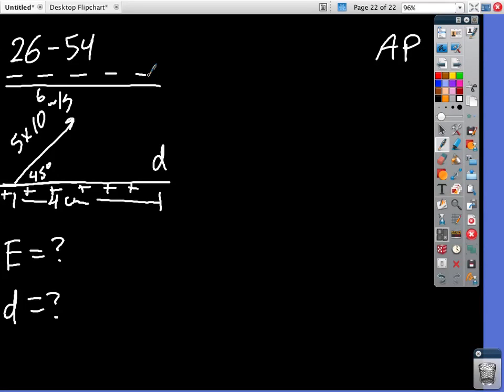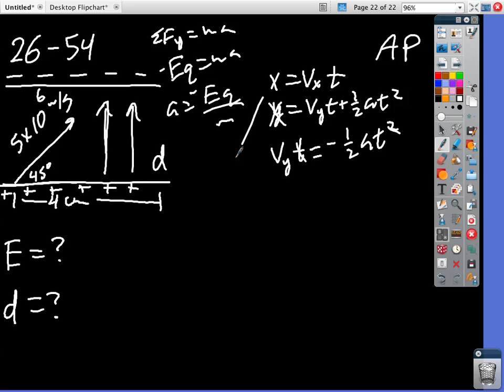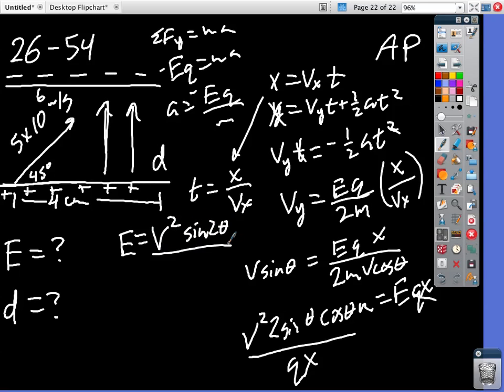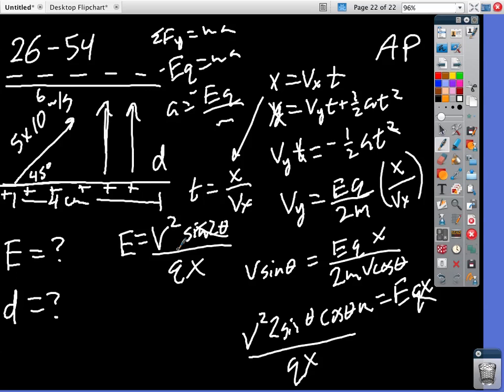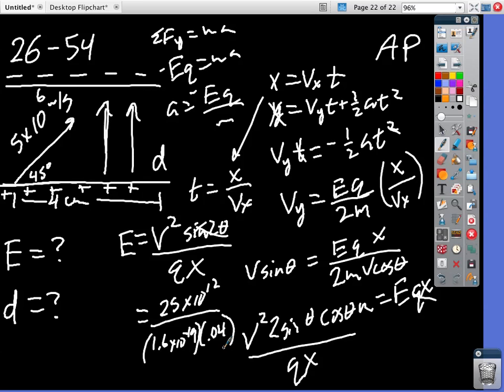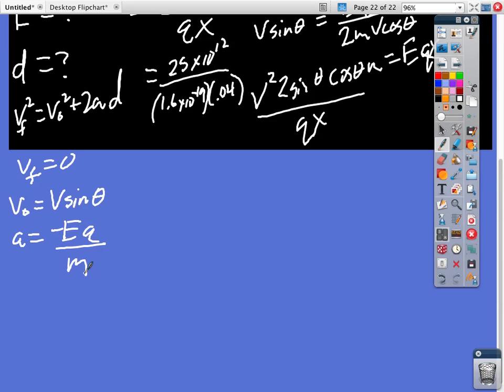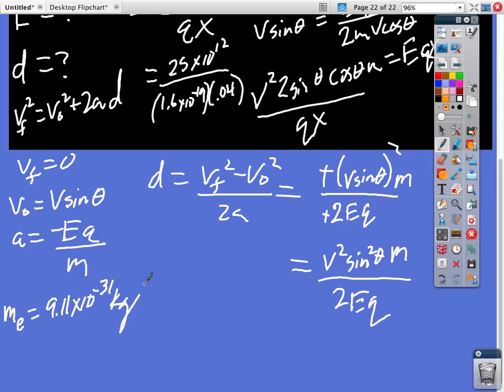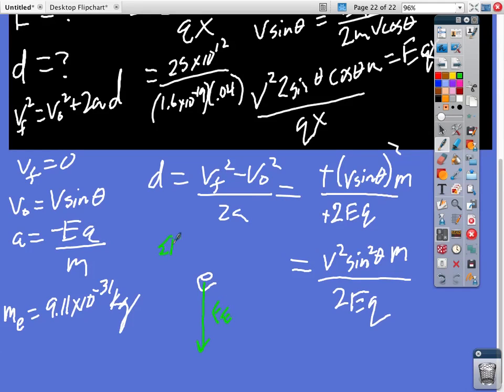ap 26 54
electric fields and charges